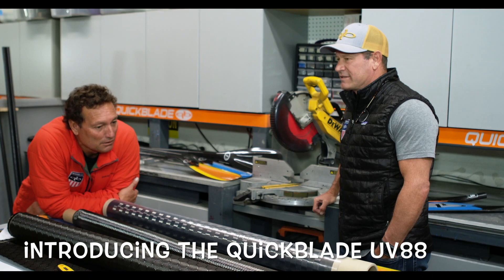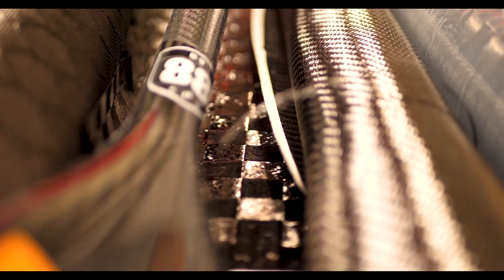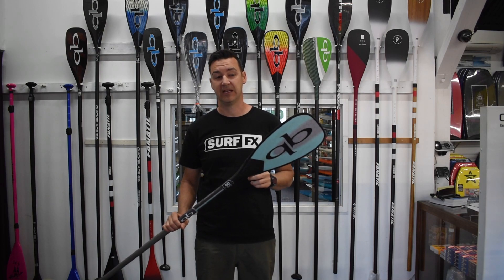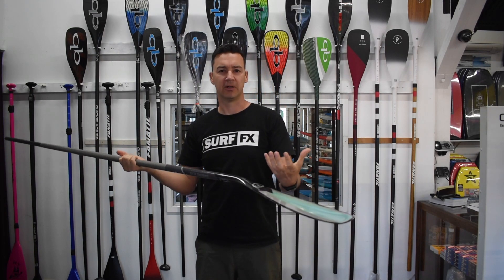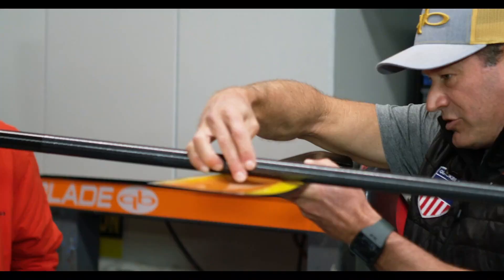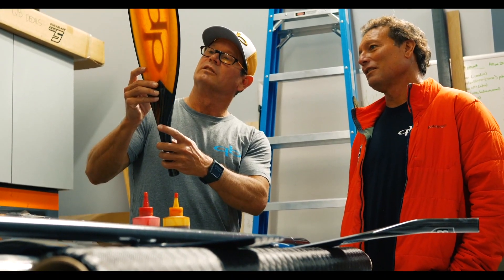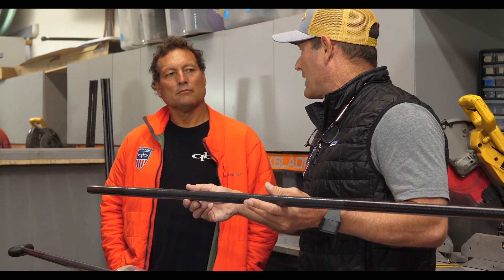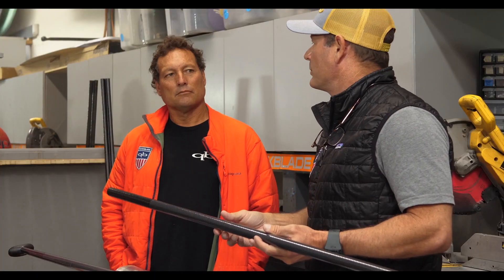Quickblade UV Paddles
We Take a look at the Quickblade UV Paddles.
Super high performance with never seen before levels of catch, these SUP paddles are the most exiting thing to come to the world of standup for sometime.

127 Ferry Rd Southport, Gold Coast QLD